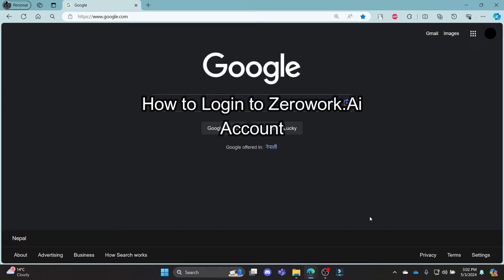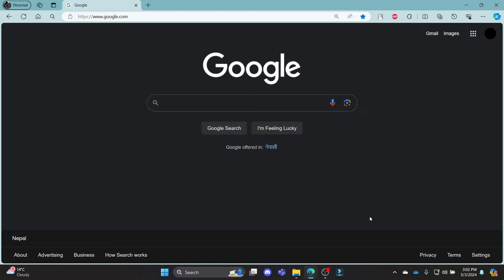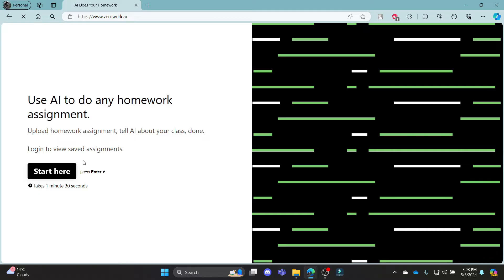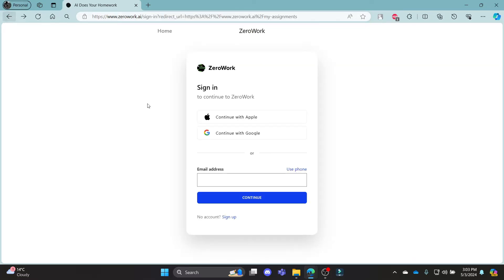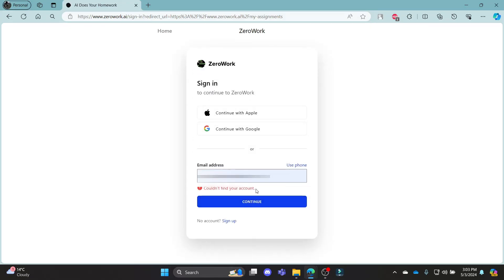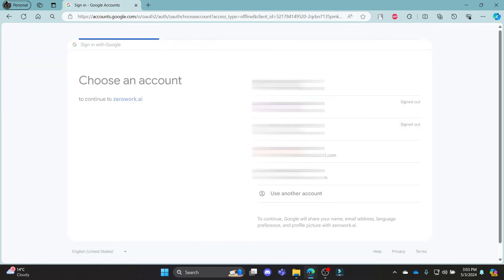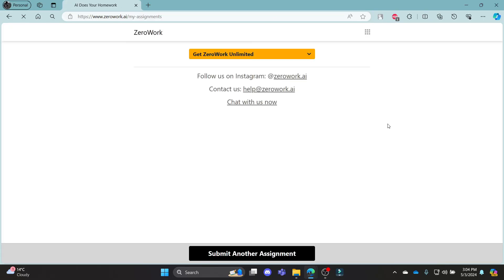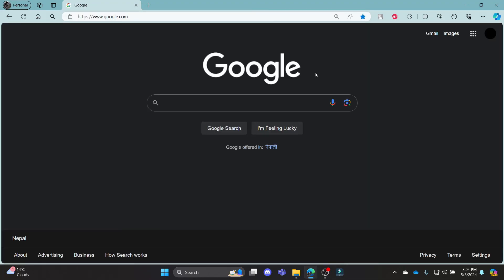How to Login to Zerowork AI Account (2024) | Sign In to Zerowork AI Account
This tutorial will show you how to access your Zerowork Ai account effortlessly. Whether you're logging in for the first time or need assistance, we've got you covered. Discover the convenience of Zerowork Ai and streamline your workflow with ease.